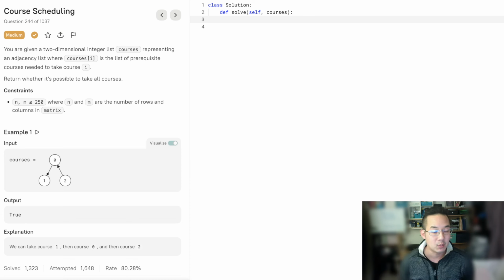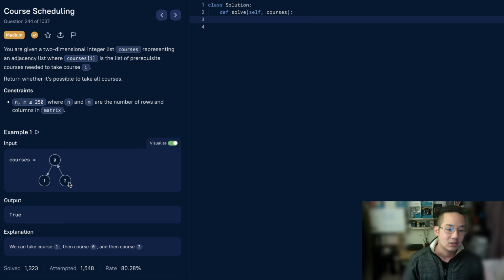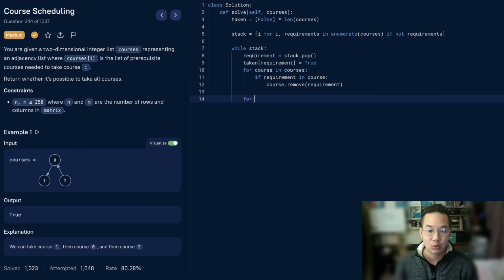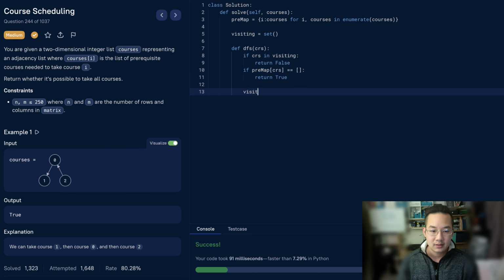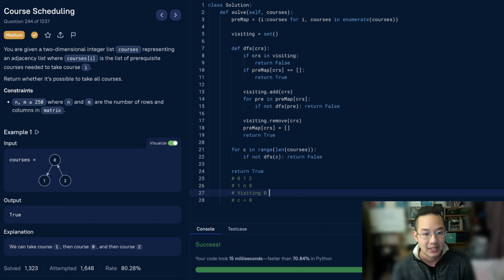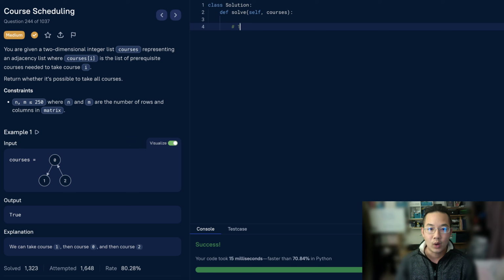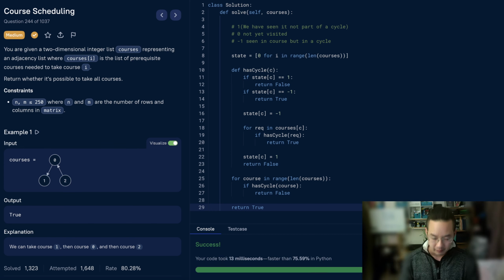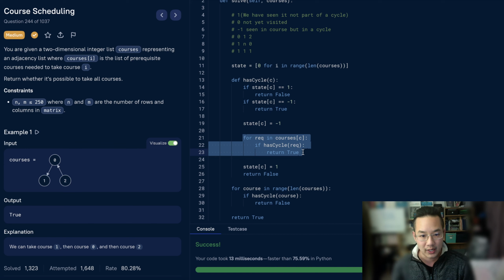Course Scheduling (leetcode) (binarysearch.com)